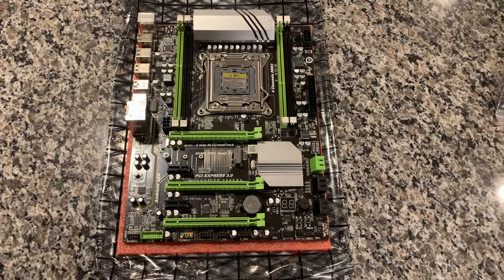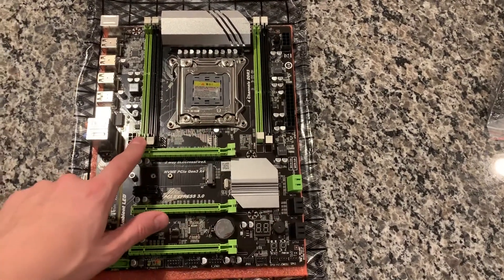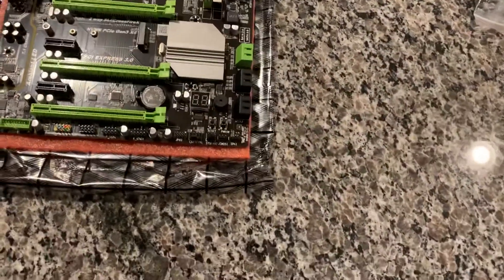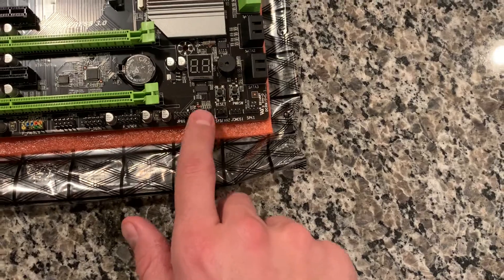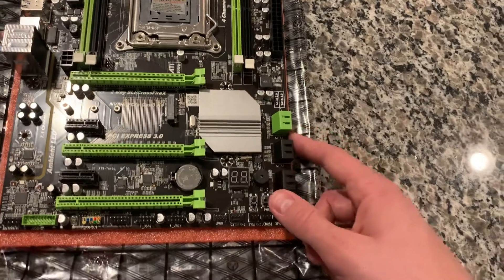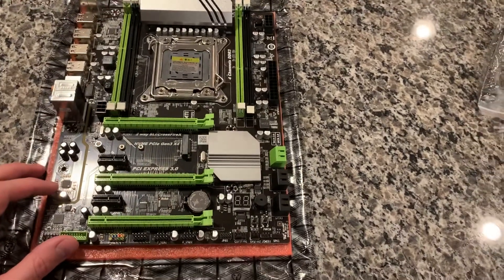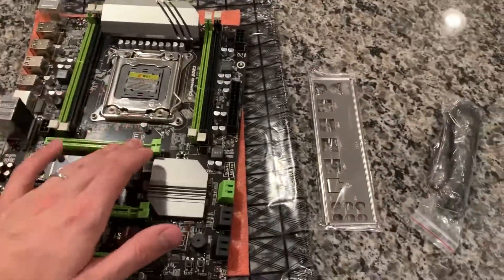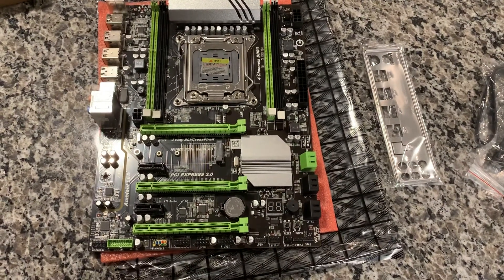X79 PlexHD LGA 2011 Xeon Motherboard Overview - From AliExpress in China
X79 PlexHD LGA 2011 Xeon Motherboard Overview - Alixpress